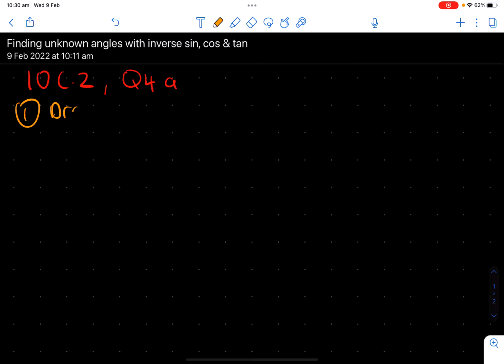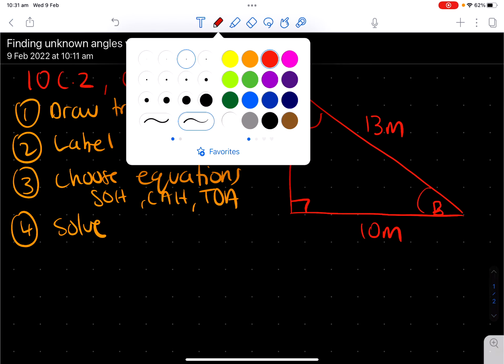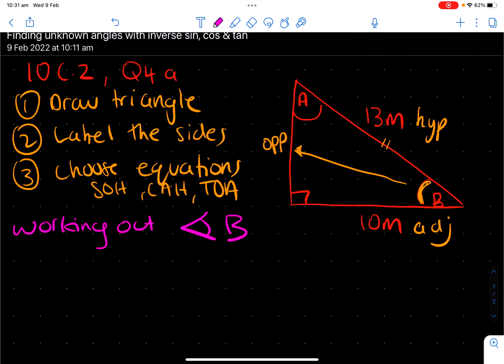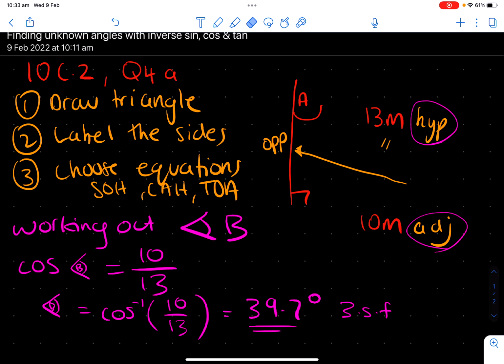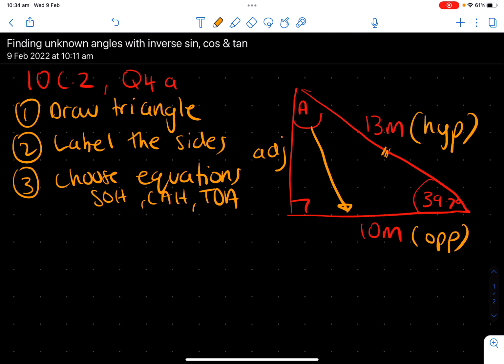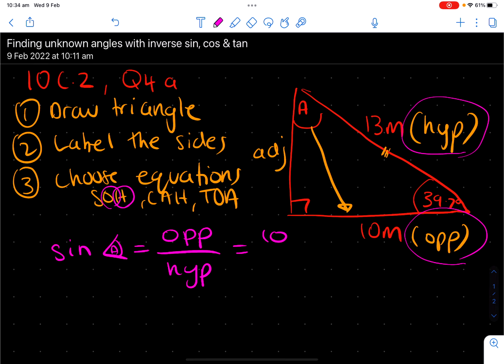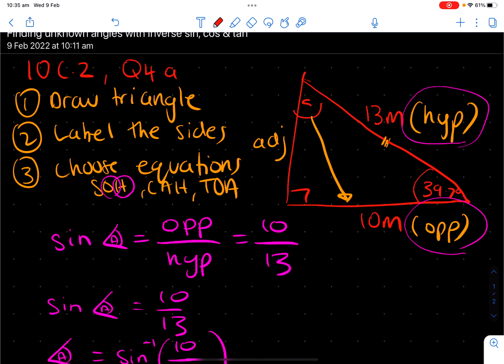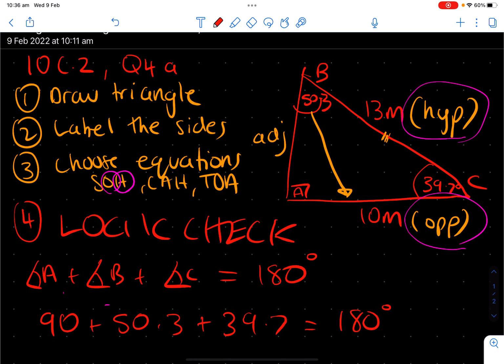Finding unknown angles using inverse sin, cos & tan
Stage 1 General Maths
Trigonometry
Based on Haese 10C.2, Question 4a